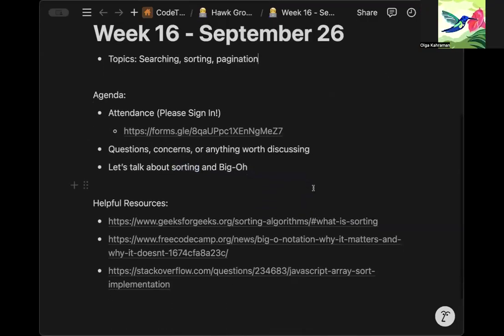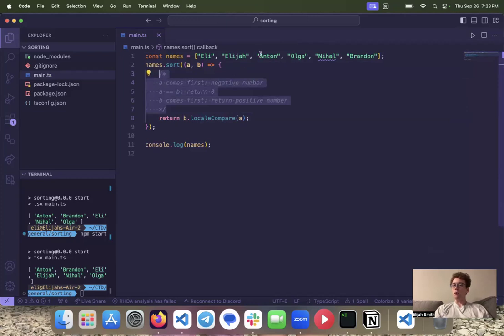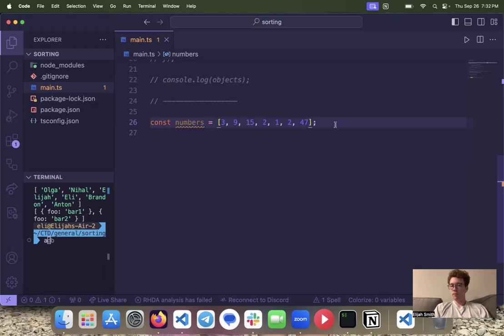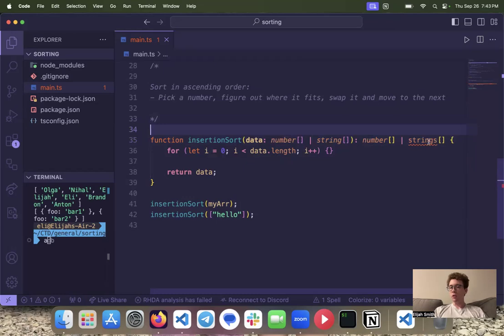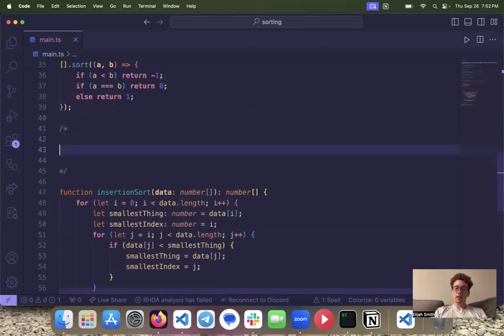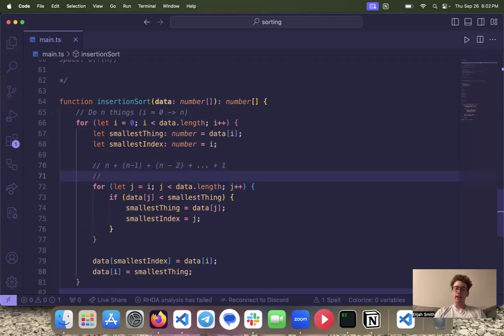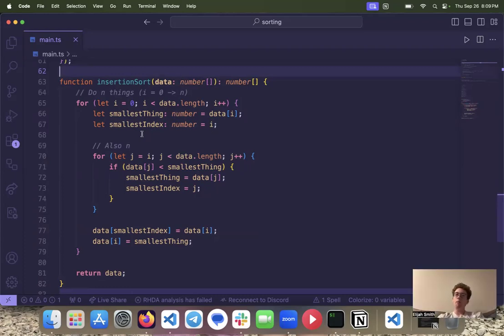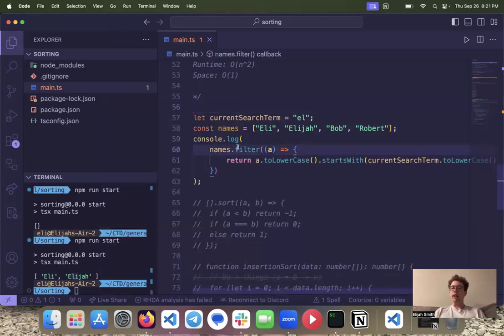Sorting and Big-Oh - 2024/09/26 CodeTheDream Hawk React.js Session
In this session, we talk about sorting in JavaScript, writing algorithms, and comparing time and space efficiency using Big-Oh notation.